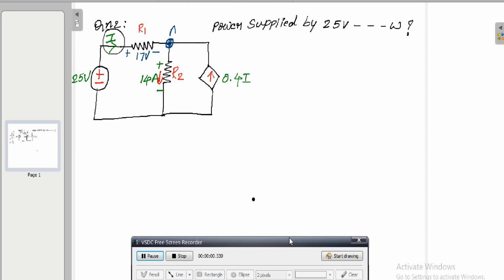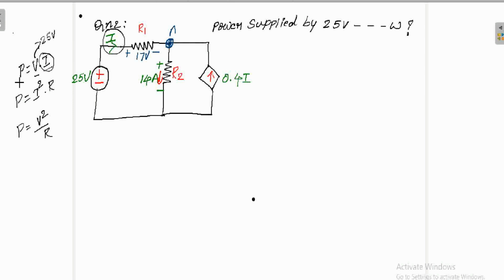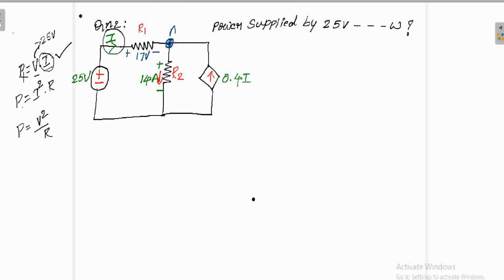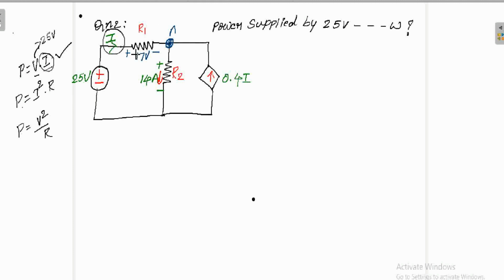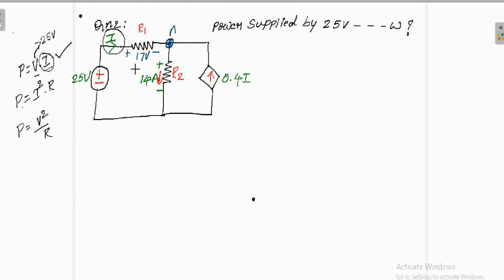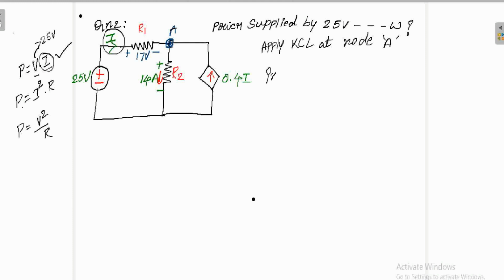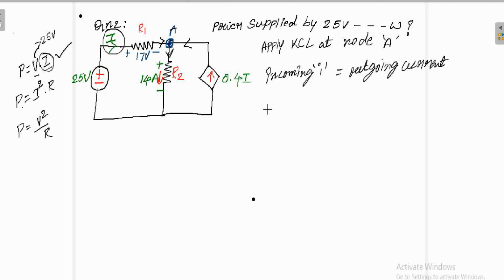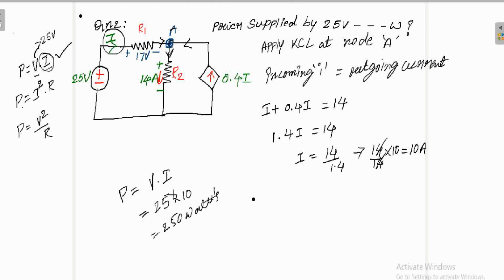Power Supplied By 25 v-----------Watts?